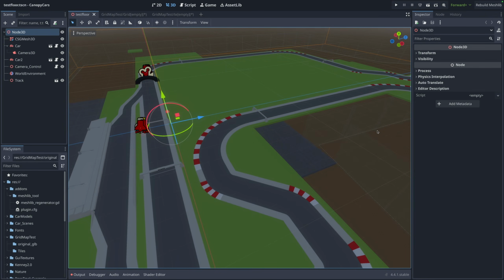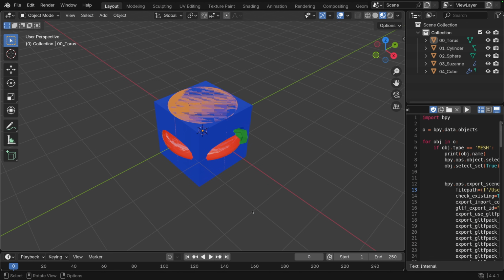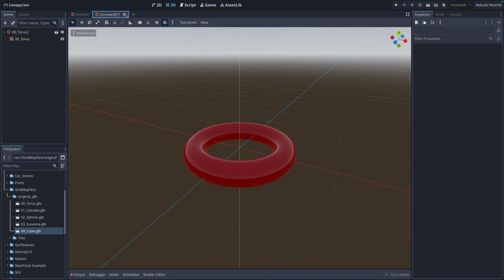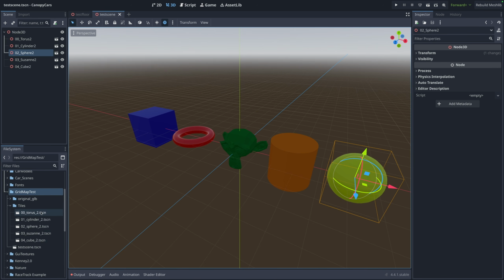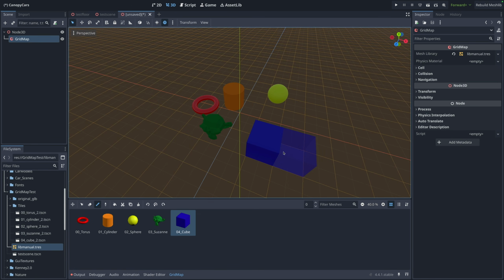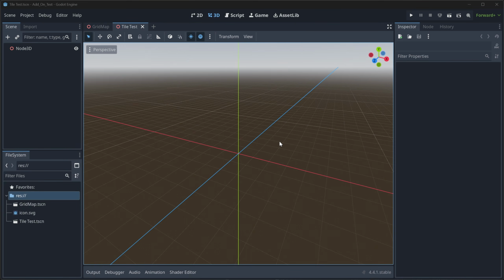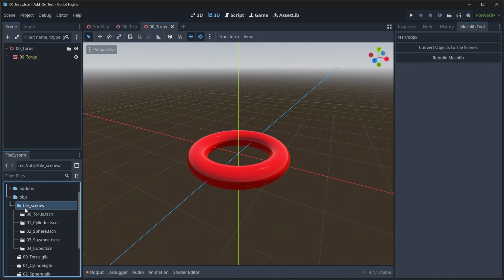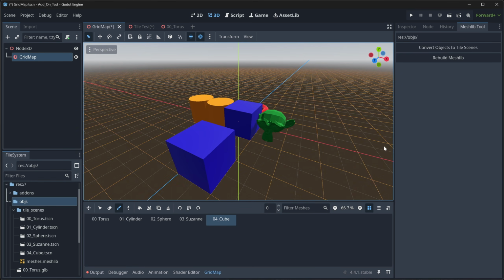Godot 4.4 Grid Maps Suck, Here's a NEW Way to Fix them!